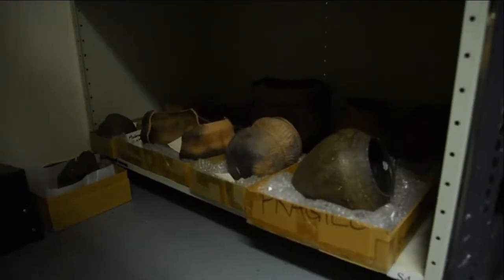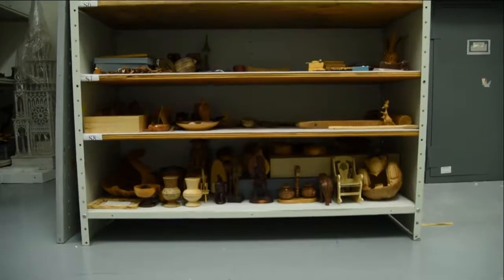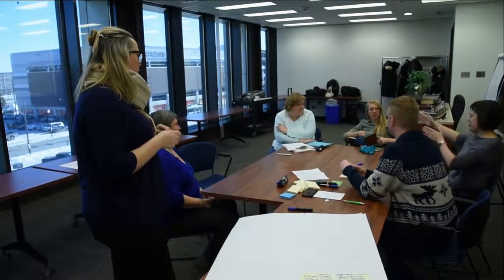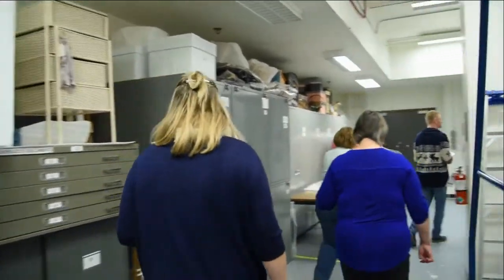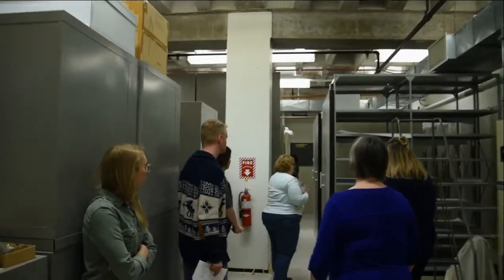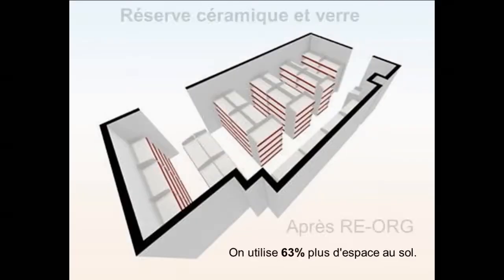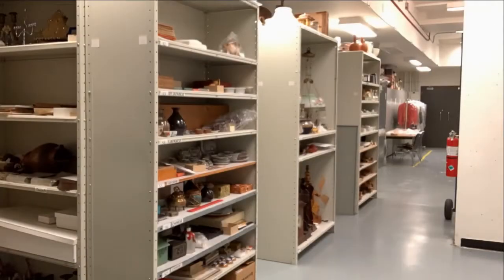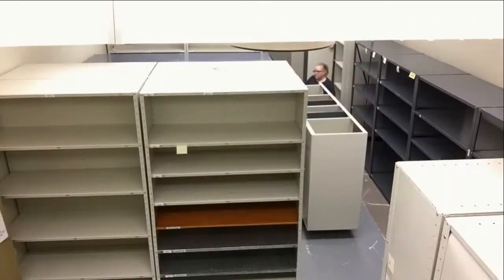RE ORG Canada (Prairies et nord) - Atelier de 3 jours - 2019 au Musée du Manitoba, Winnipeg (MB)